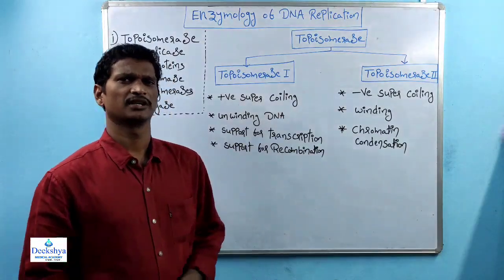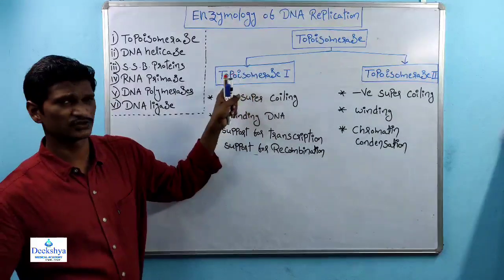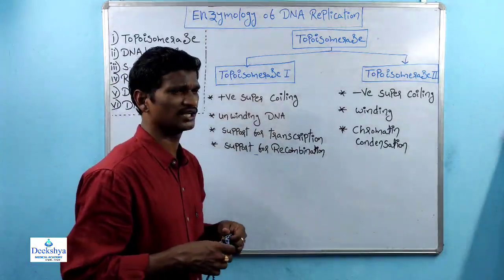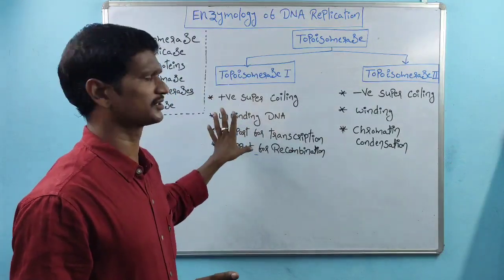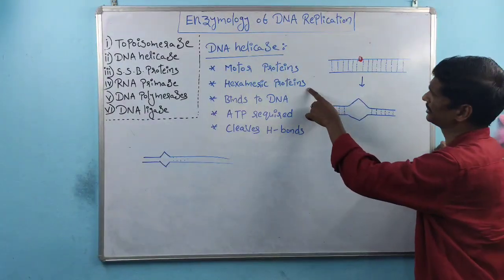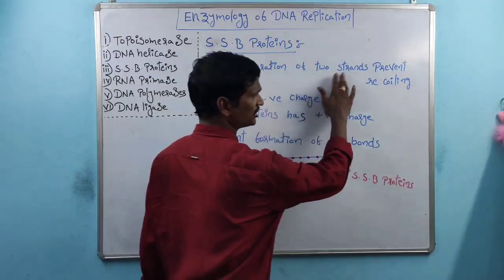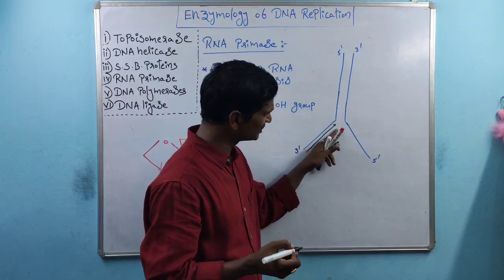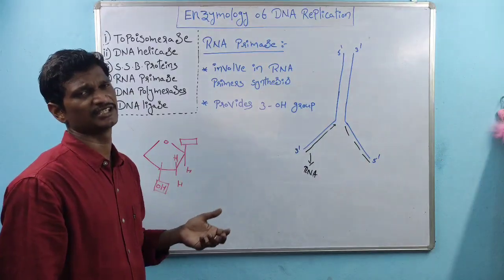Sr.botany class 10 molecular biology